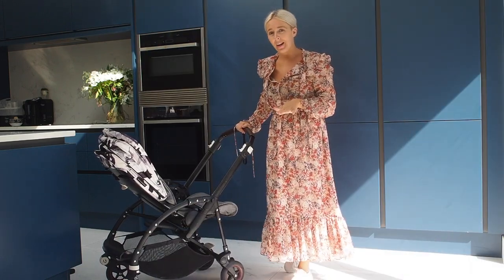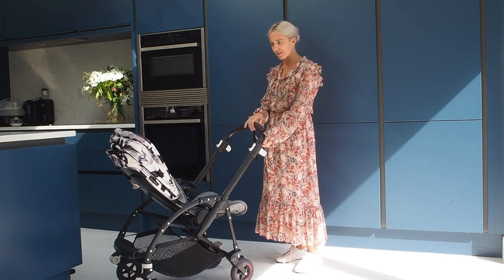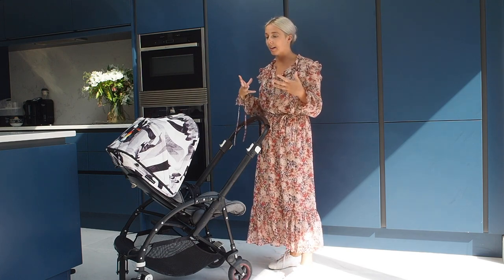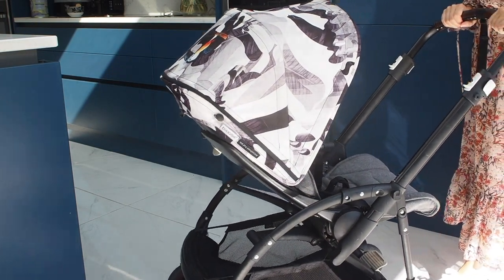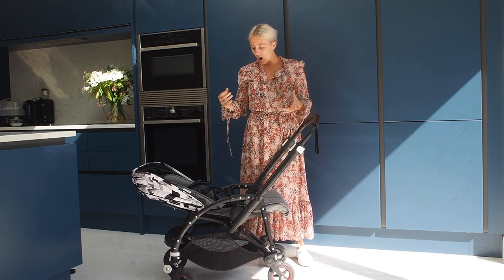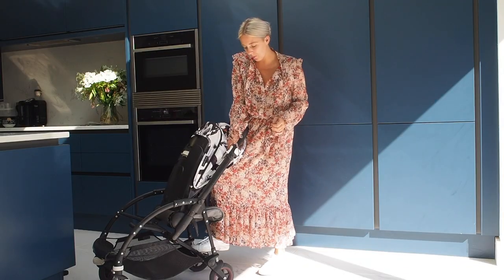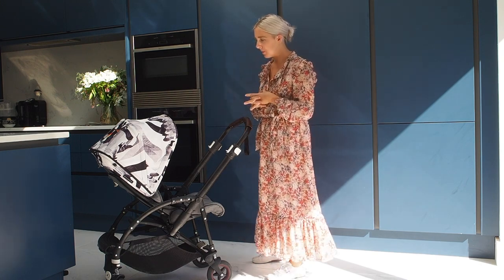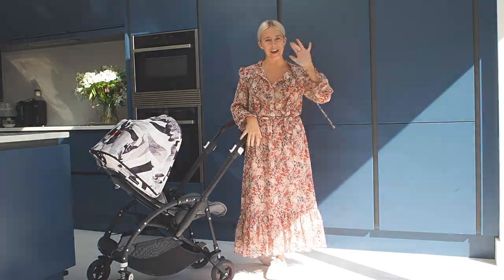Bugaboo Bee5 Review - Perfect Travel Pram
*LINKS FOR EVERYTHING BELOW*

A full and very honest review of the Bugaboo Bee5 featuring the WeAreHandsome hood